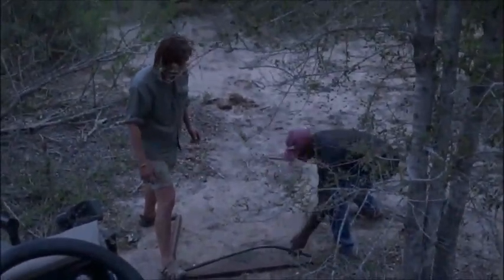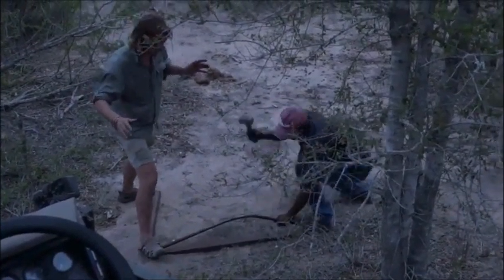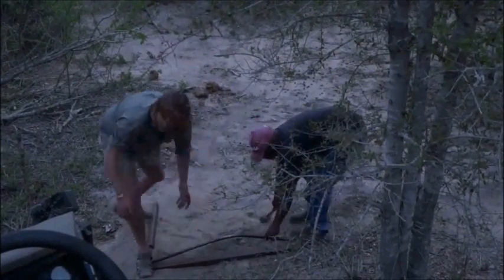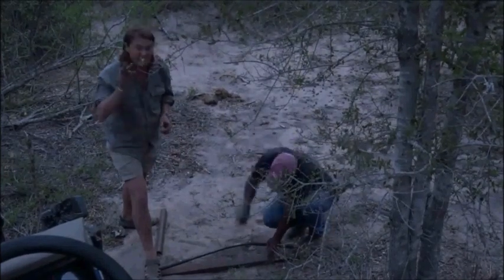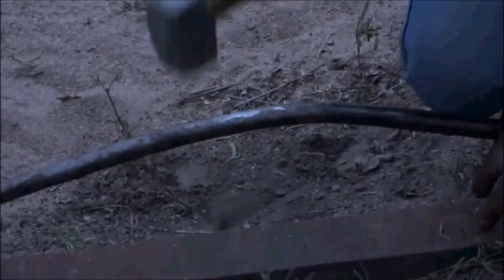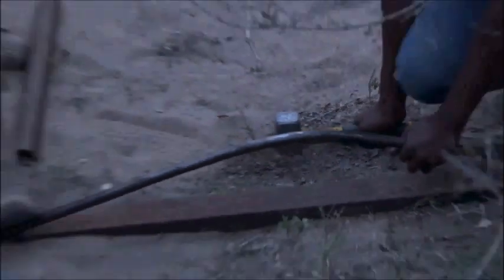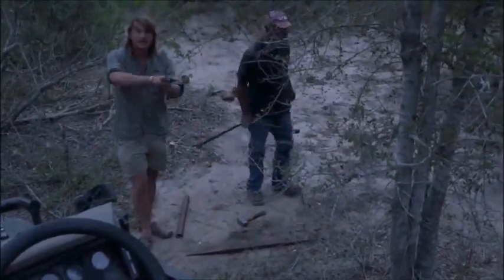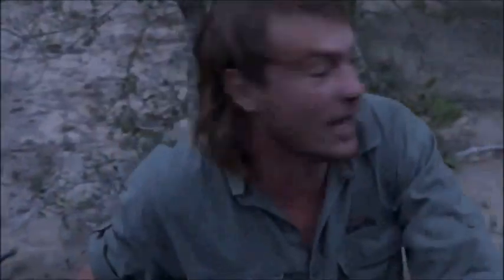Safari Live : Brent's oops of the day, breaks the steering on vehicle ( Funny ) Oct 09, 2016